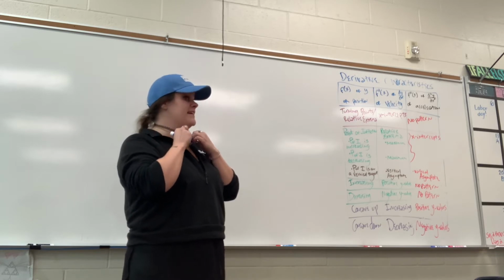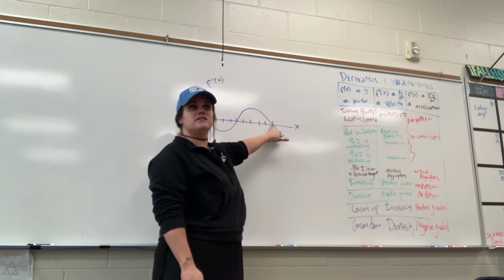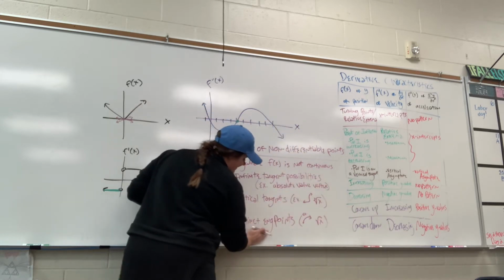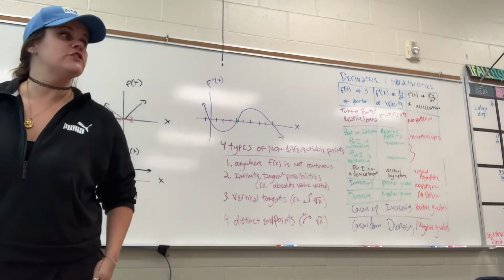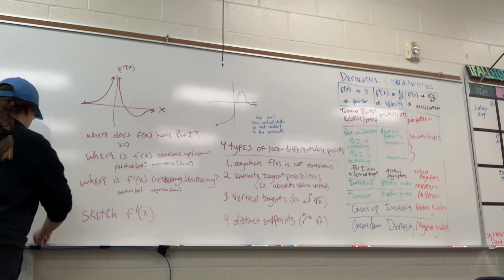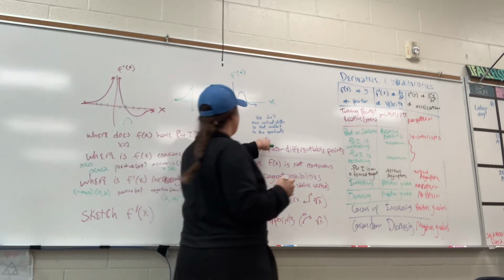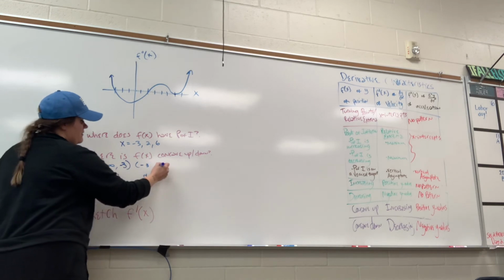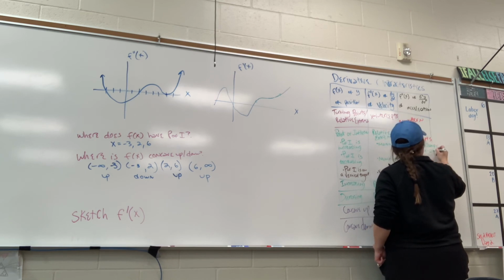2nd derivative sketching, non-differentiability, bounces